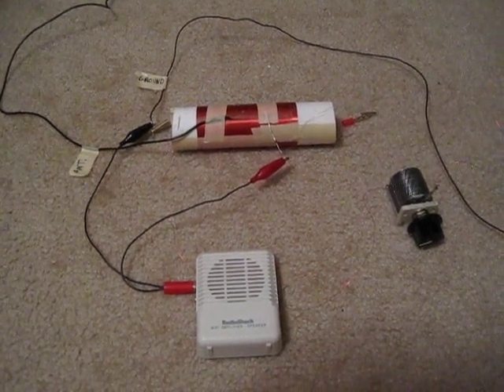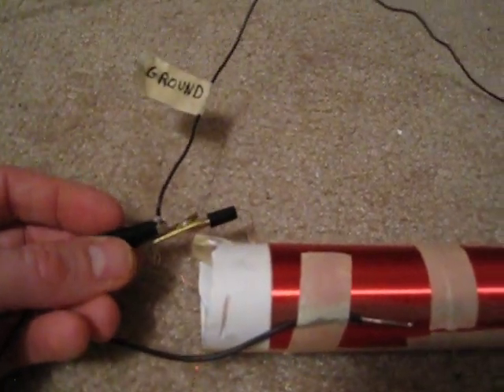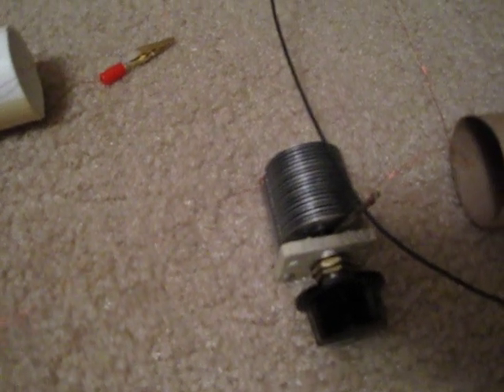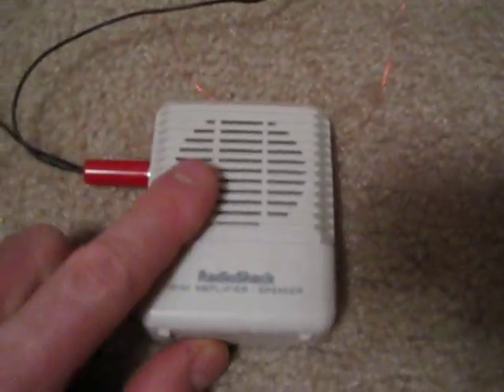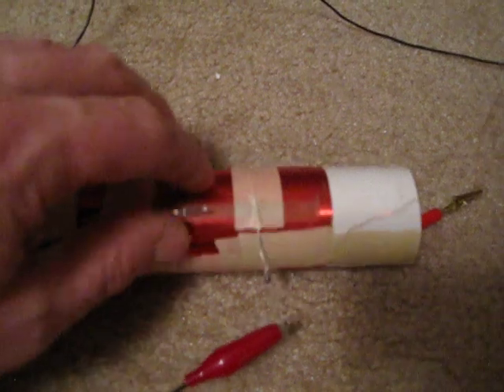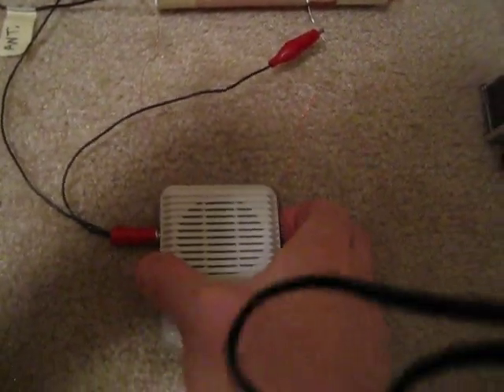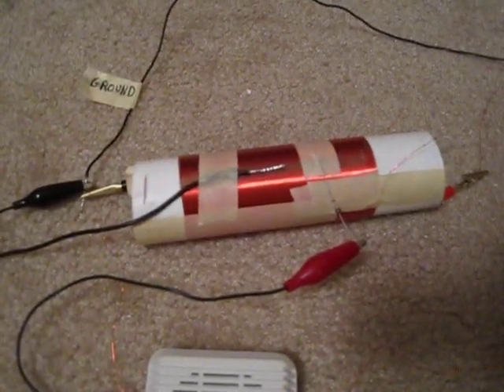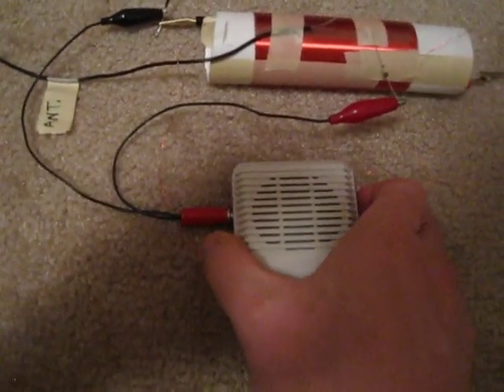Crystal Radio Receiver construction walkthrough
This a crystal radio set that I constructed a few evenings ago.  The set consists of about 200-250 turns of #30 enameled magnet wire wound on a 1 1/2 inch diameter piece of PVC pipe.  I have sanded a small strip of the enamel coating from the length of the coil.  One end of the coil will connect to the Ground connection.  The other end of the coil will connect to one end of the variable tuning capacitor.  The other free end of the tuning capacitor will connect to Ground.  I connected the Anode (unbanded) end of a 1N34A Germanium diode to a portion of the coil where the enamel was sanded.  The Cathode (banded) end of the diode will connect to one end of your earphone.  The other end of the earphone will connect to your Ground connection.  My antenna is a longwire antenna about 150 feet long outside my house.  The antenna connection will connect to any spot on the coil where the enamel has been sanded away.  You can experiment with different spots on the coil to see what works best.  I have found that simply taping the end of the antenna connection to a spot on the coil with masking tape, without it actually making contact with the sanded portion of the coil, works best for receiving shortwave stations in the evening hours.  From here in Kentucky, I am usually able to pull in Radio Havana Cuba on 6.0 MHz in the evening hours.  You can experiment with different hookups on the coil to see what works best.  73, Mike KU4UV